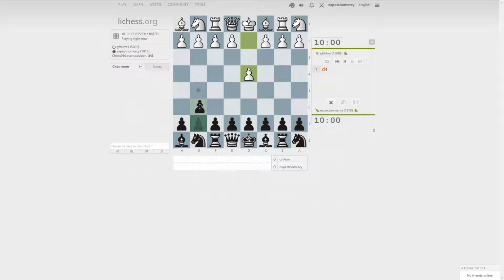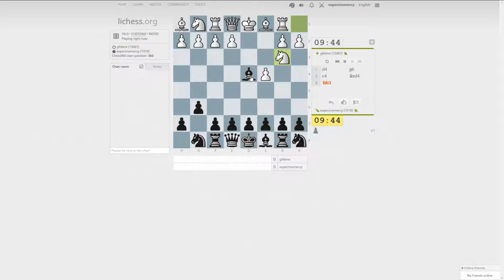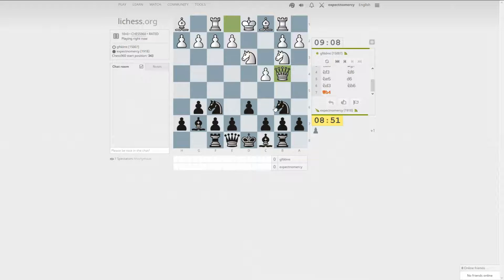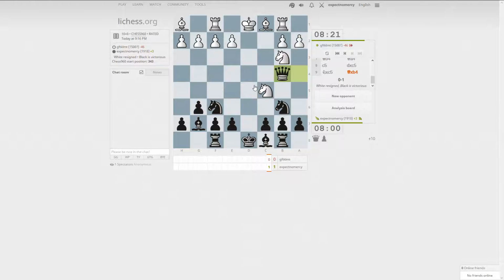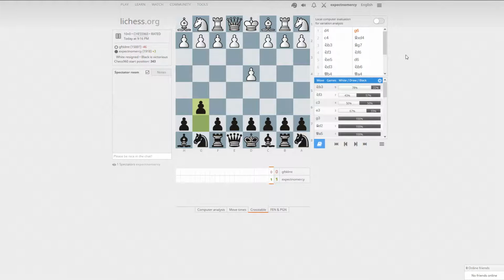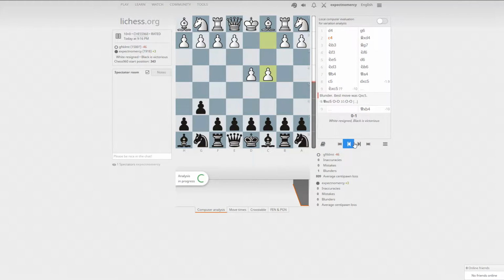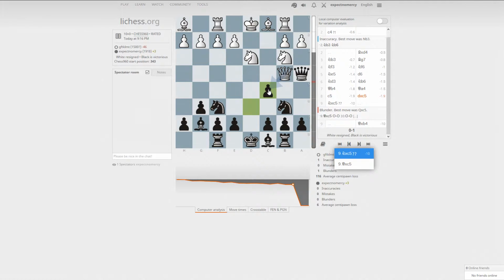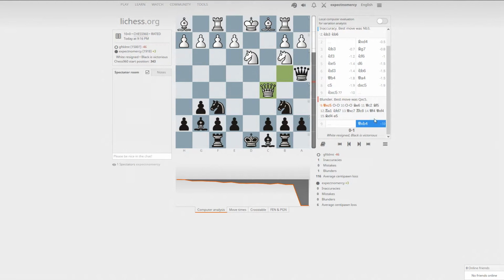Chess960 SP343 Game 1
10 minute rated game of chess960 gftklmt (1500?) - AIM Timo Vierjoki (1918). This game can also be found in my blog post

The 22nd Chess960 game that appears on this channel.